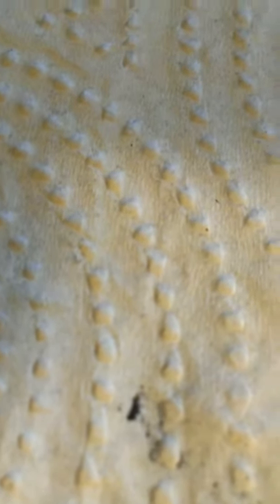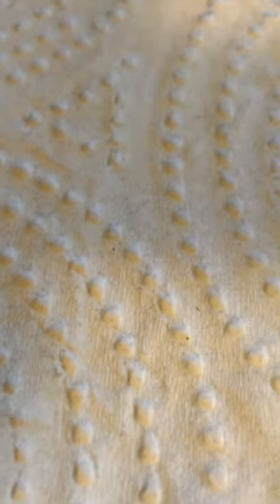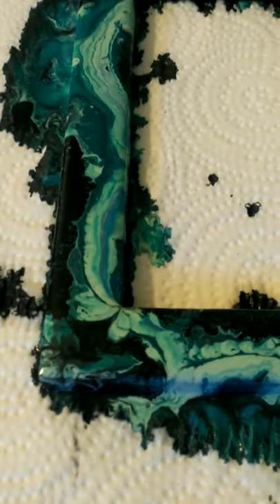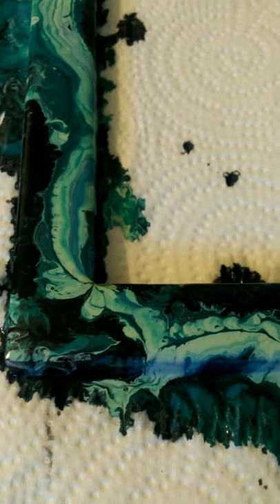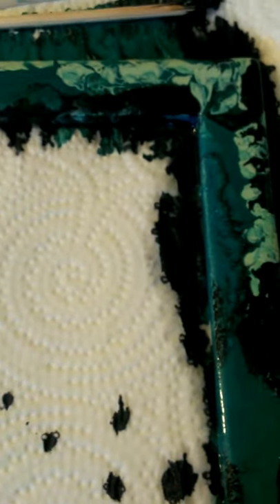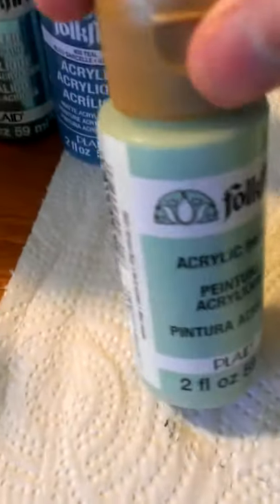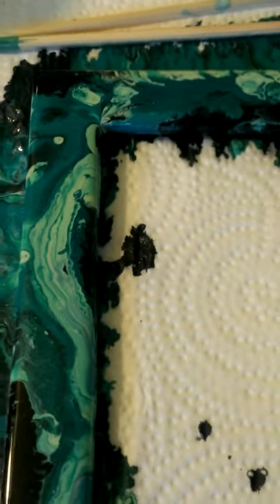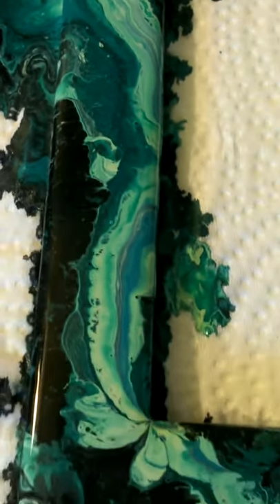Halloween Photo Frame part one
I've been watching painting videos, and I came across dirty pours. So of course I had to try it for myself cuz it looked hella fun, and it was!
So there's possible crime to myself, in addition to my candles.. lol!
I will be doing more of these. I think I will put some black flowers on this frame as well.
Should I use flowers, or anything else, on this or should I leave it alone?

Like the video and follow if you wanna see more! :-D